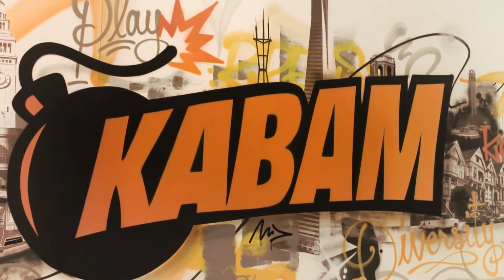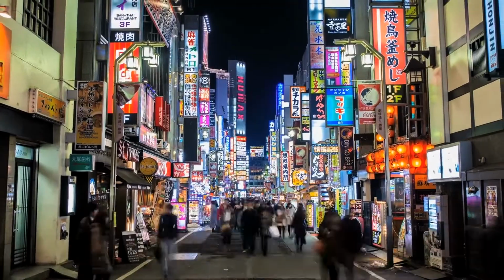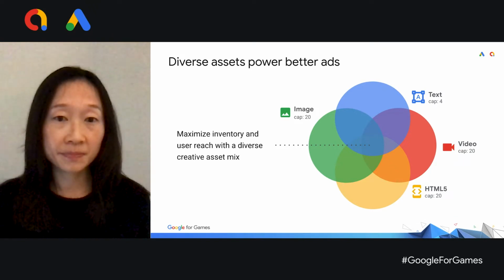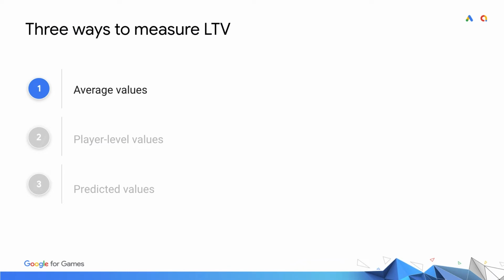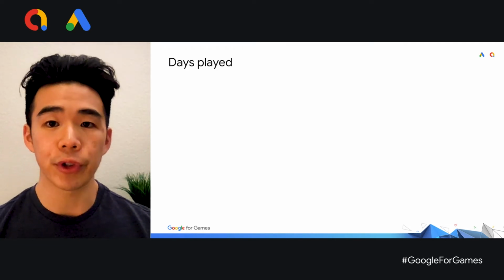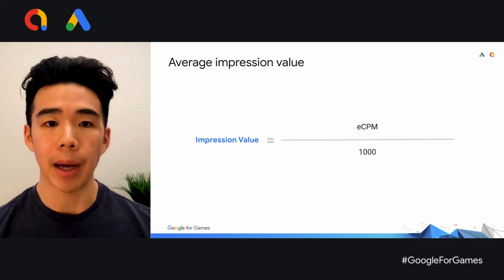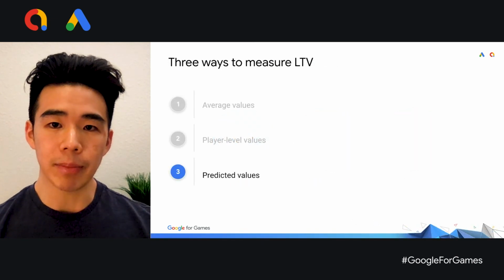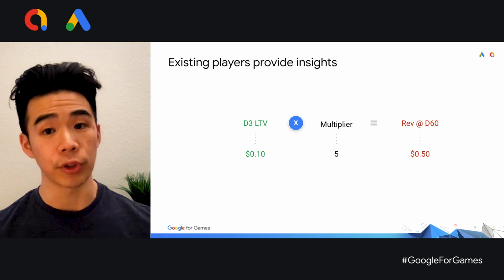Accelerate your business growth with leading ad strategies (Google Games Dev Summit)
Come learn how Google will help you tackle some of the most common challenges faced by user acquisition and monetization teams:
Part 1: Build your best ad creative
The right creative can boost your campaign’s performance. Learn the creative strategies that make the most of Google’s App campaigns.
Part 2: Use insights about ads-based LTV to improve your ROI
Understanding your revenue and user acquisition metrics is the key to a strong growth strategy. Learn the best way to gain insights about ads revenue to improve your campaign performance.

Resource(s):
Discover which of our game development solutions best suit your needs

Speaker(s): Jen Lui, Ed Weng

We'd love to hear your feedback. Please take this short survey to help us improve on future sessions